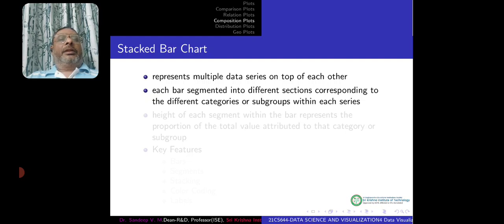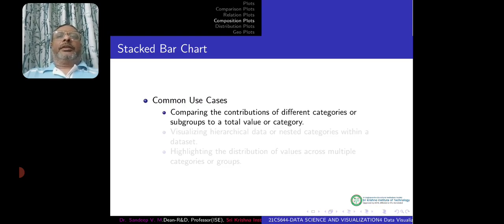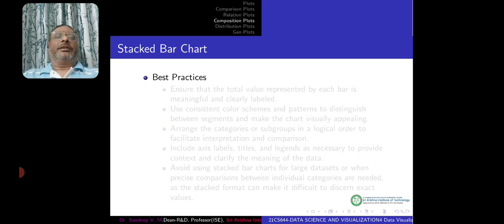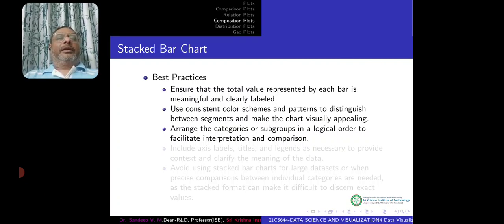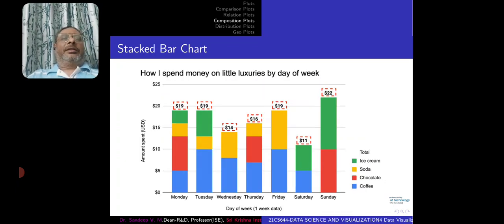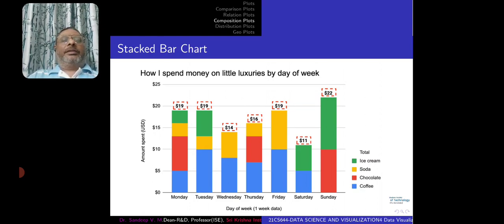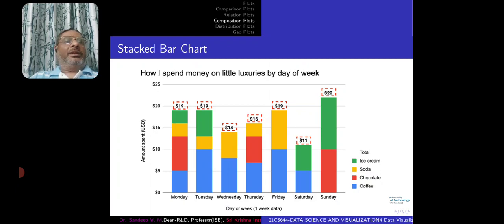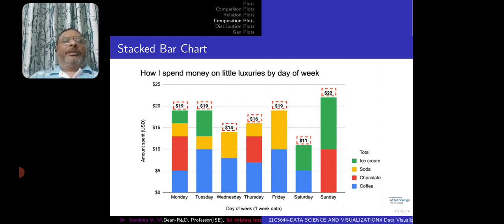644 4 12